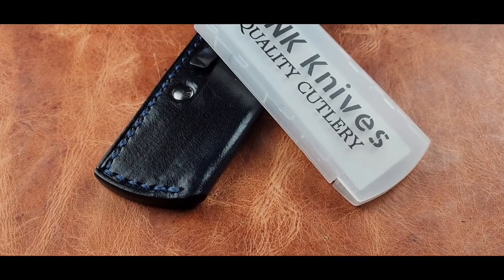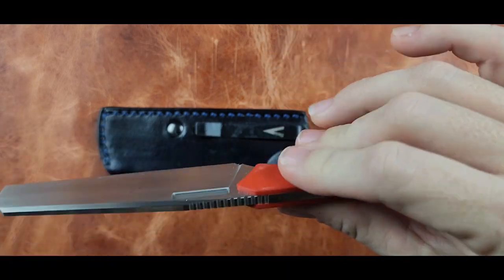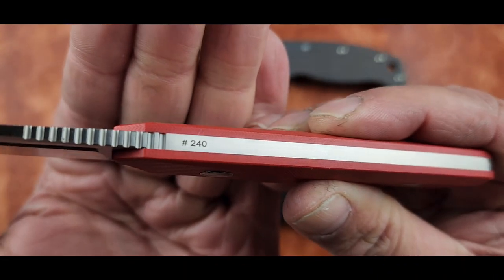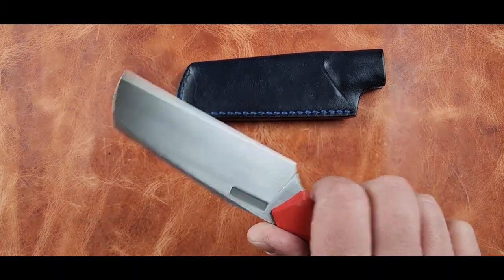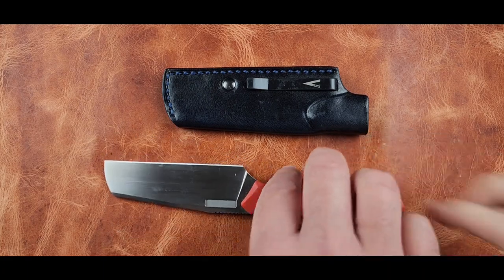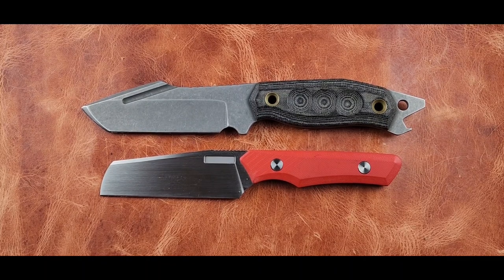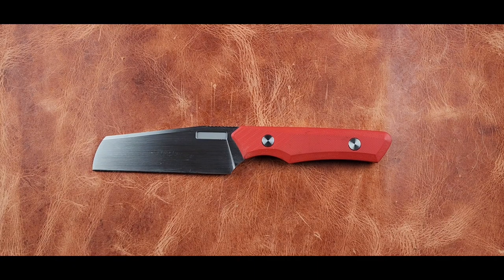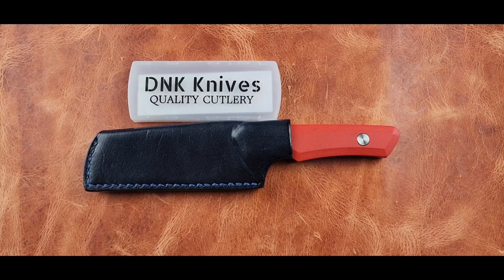Somewhat Blinding MSRP ...in my humble opinion.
There's a lot to be excited about here...but not enough for $300. Perhaps I have trouble seeing the forest, in lieu of ...all the trees.